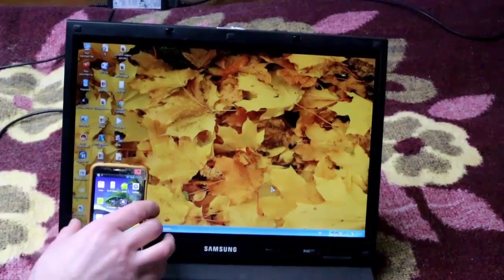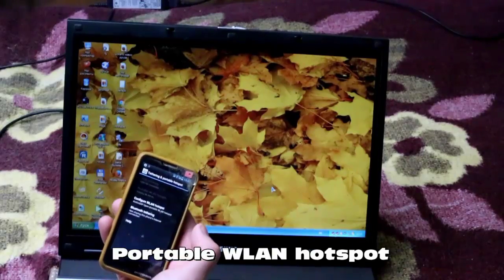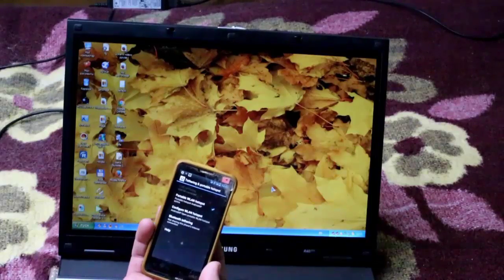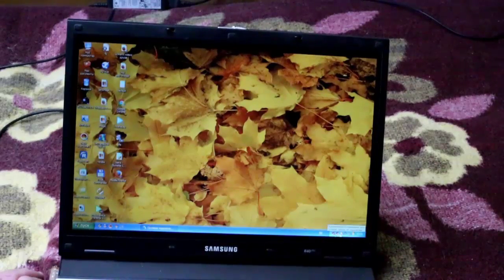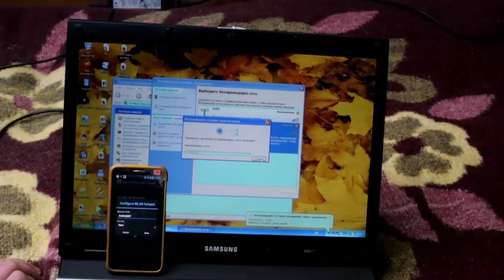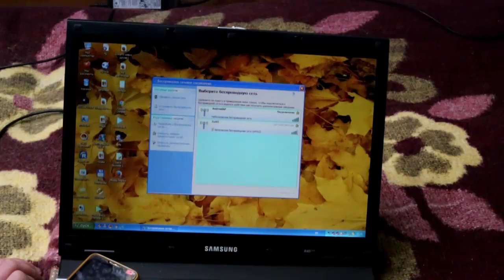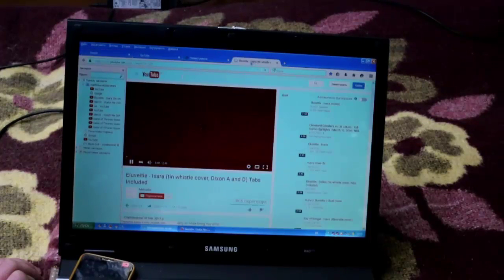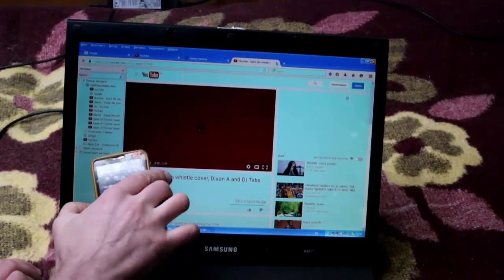How to share internet using WIFI HOTSPOT android device to laptop or PC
You can use internet from your phone to share WiFi to PC.  No need to buy modem!!!